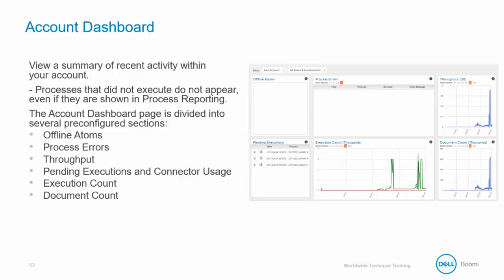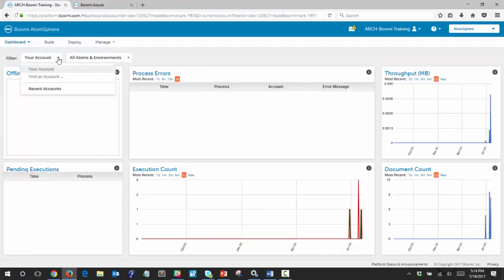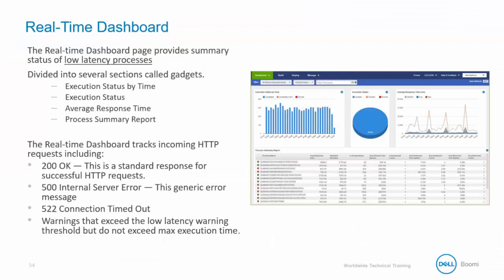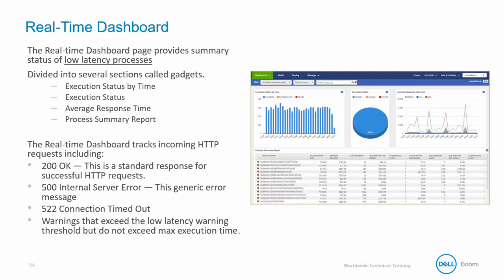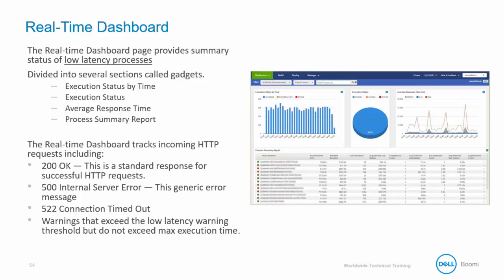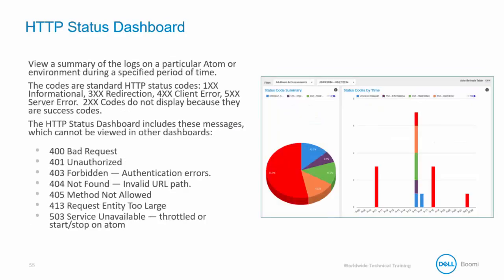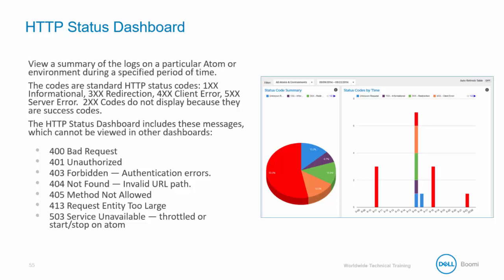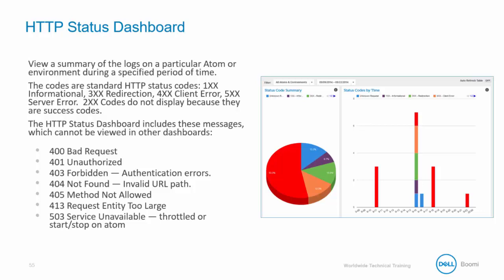Boomi Architect 3 | Module 2 | boomi dashboard 10